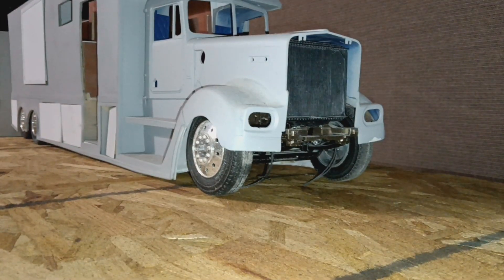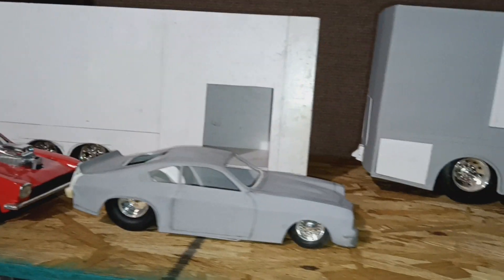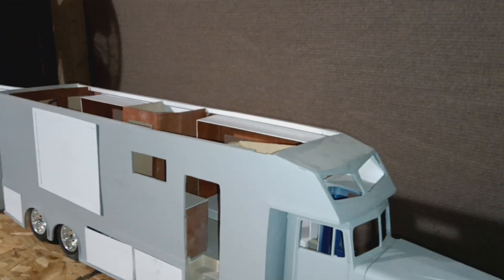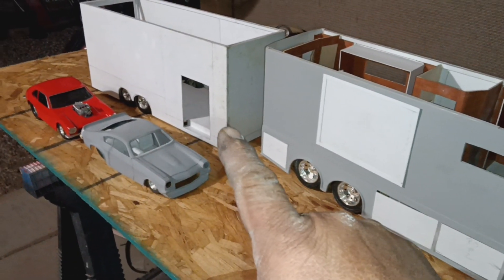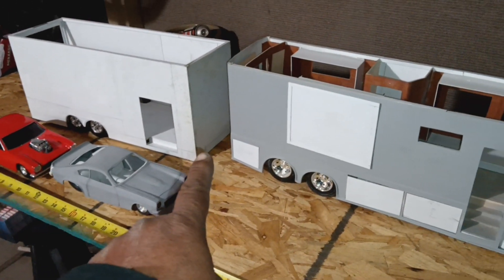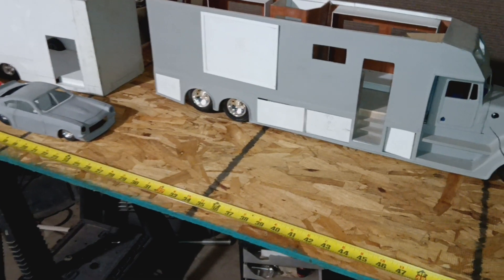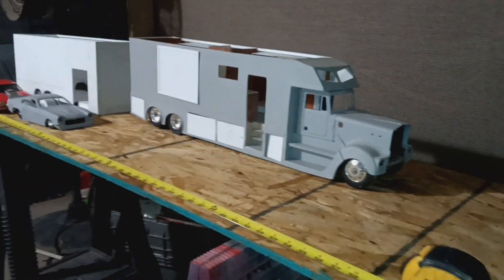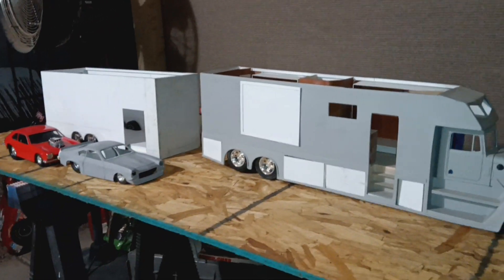1/16th scale KW 900